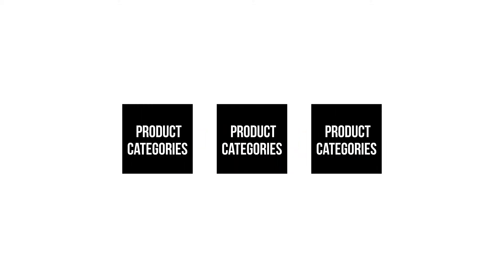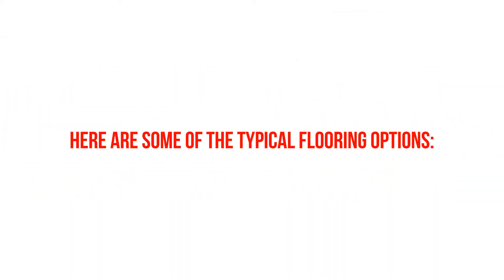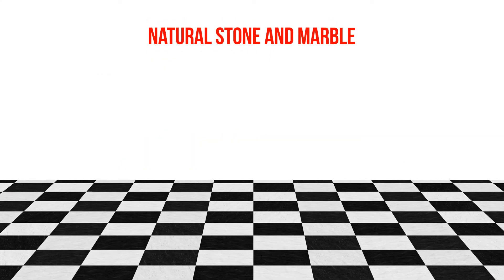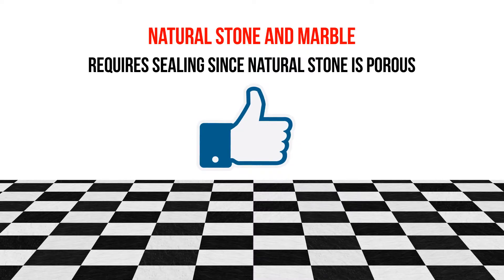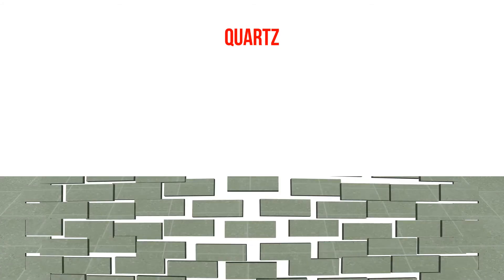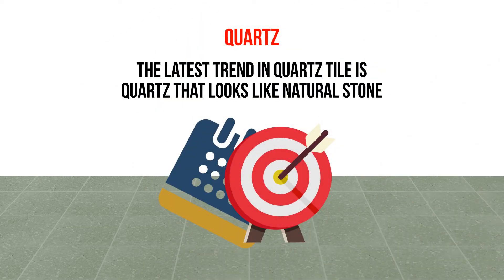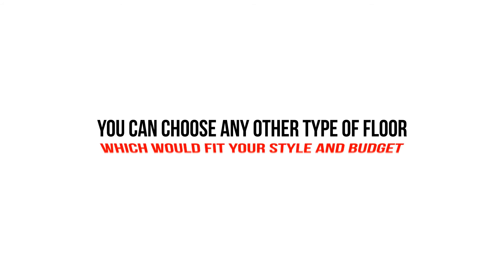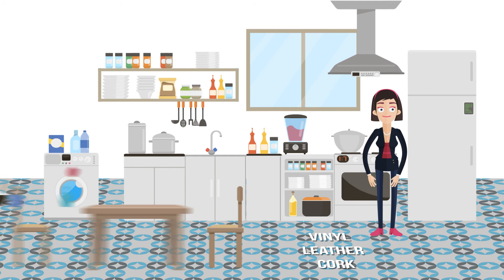How to Choose a Kitchen Floor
There are almost unlimited options for kitchen floors. We created some product categories in order to help you make the right decision.

It’s recommended to install the floor first prior to installing the cabinets, but in some applications it’s possible to install the floor after the cabinets.

Here are some of the typical flooring options:

Porcelain and ceramic tile – This is one of the popular options, because it is inexpensive, durable and available in many different styles, sizes, colors and finishes. Some recent trends are porcelain that looks like natural stone and porcelain tile which looks like wood floor strips.

Natural stone and marble – Although it requires sealing since natural stone is porous it is still a great option for those who prefer the genuine look of natural stone

Concrete – There are some concrete tiles on the market today which look great, but polished concrete slab is also a nice option. However, it requires more work to pour cement properly and finish the cement with a resin or polyurethane. Therefore the concrete tile are a great option.

Quartz – Quartz tiles are similar to porcelain and are also a great option to consider since they look great and are very durable. The latest trend in quartz tile is quartz that looks like natural stone

Wood flooring – Wood flooring including hardwood, engineered wood and laminate could look great in a kitchen. However, you should be aware that in a kitchen area there is a higher risk of potential water damage which may ruin the floor and also since it’s a high traffic area it may require refinishing more frequently than other areas of the house.

You can choose any other type of floor which would fit your style and budget. Some prefer softer floors like vinyl, leather or cork since they are softer so may be preferred by those who are standing while cooking for long periods of time.

What kitchen floor you would use will make a significant impact on the overall look of your kitchen so consult with your kitchen designer to confirm the floor will match the cabinetry, countertop, backsplash and walls.